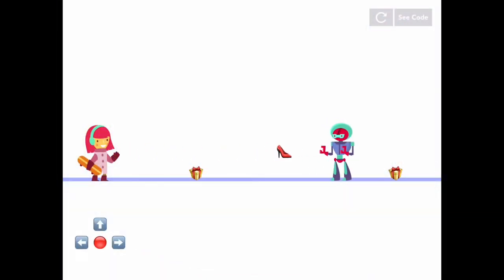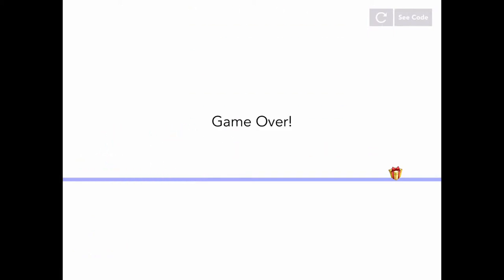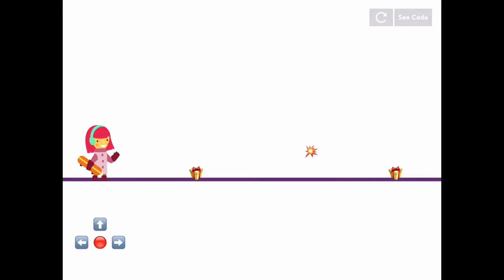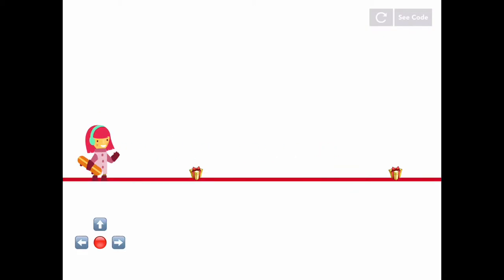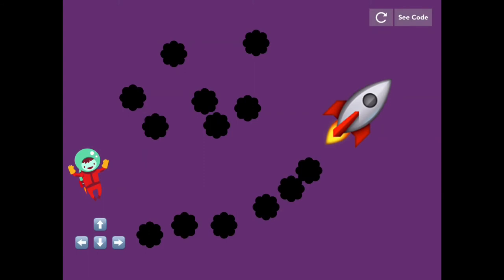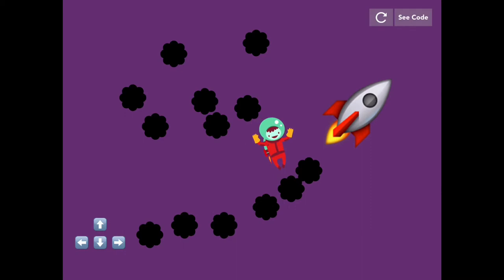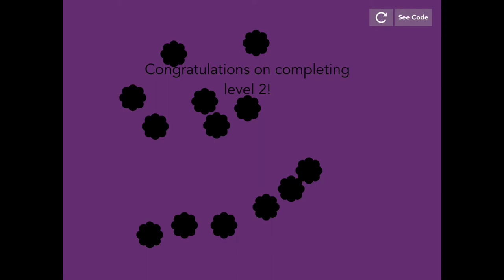My Own Game! Hopscotch: The Children's Adventures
The children of the world go on an adventure through deep space and murky rainforests! Being attacked by monkeys and robots! Help them complete their mission by playing through these levels and dropping that love heart by downloading the Hopscotch app! Search up The Children's Adventures in the app and these levels are made by MrBooks. Expect more levels to be added later.